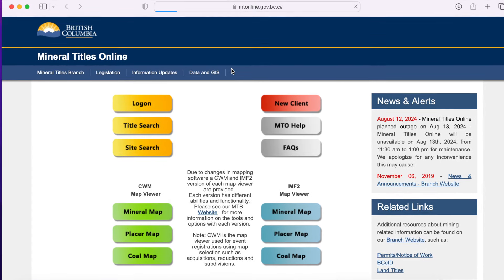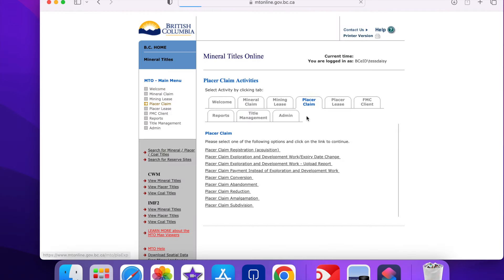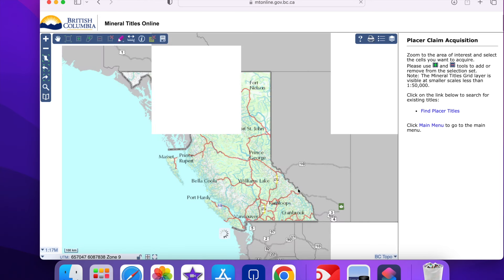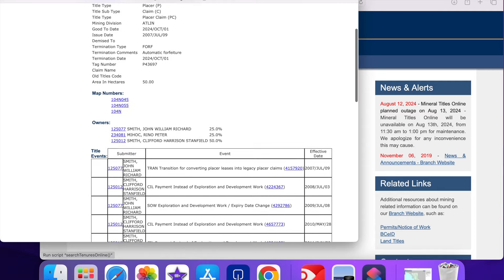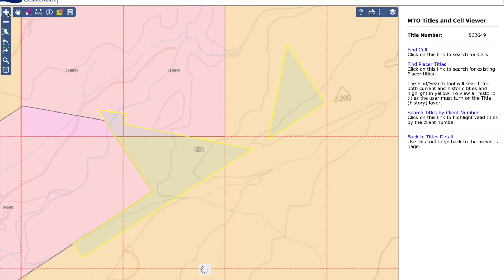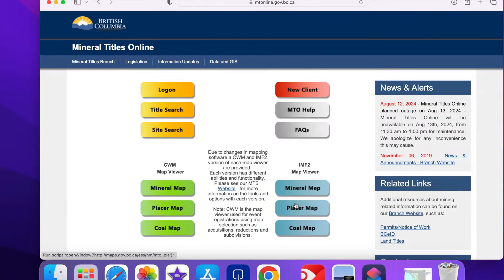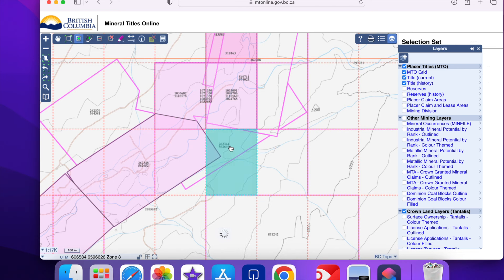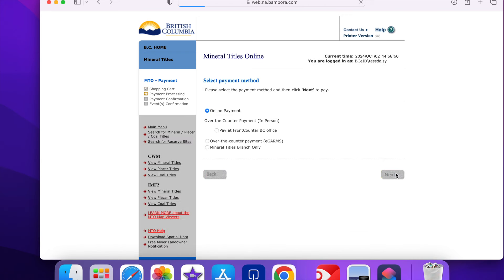Tutorial Getting a BC Placer Claim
A quick lesson on how to acquire a claim in BC using the BC MTO.  Here I overstake a terminated 2007 legacy claim.